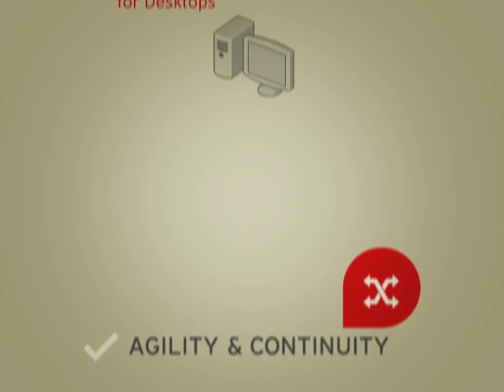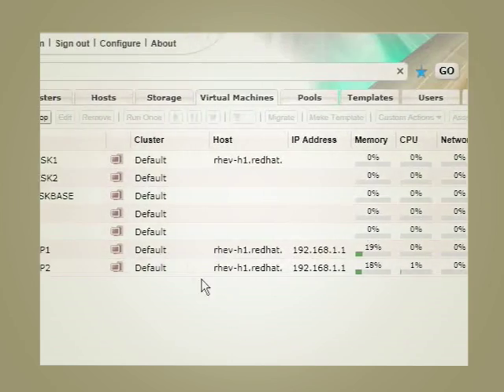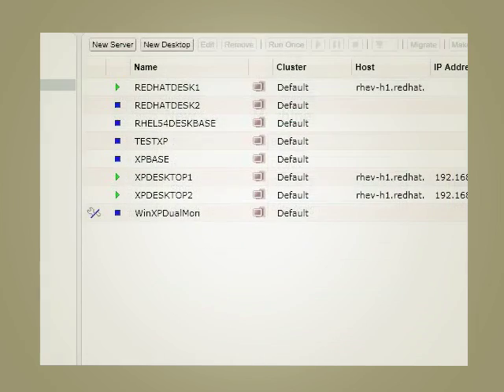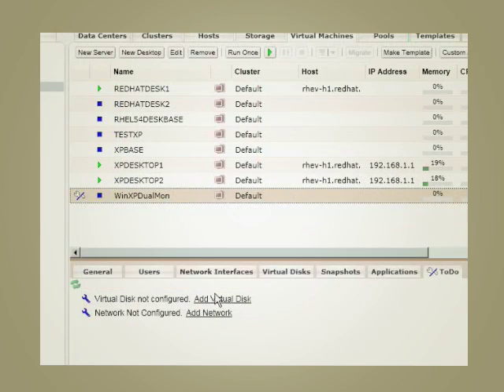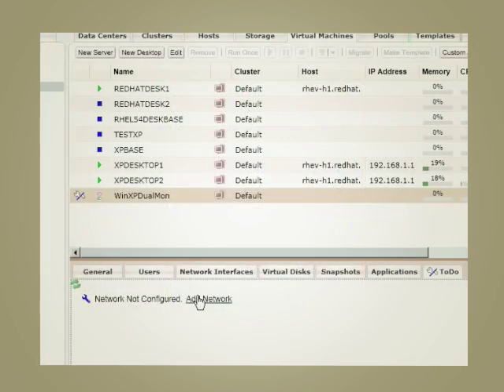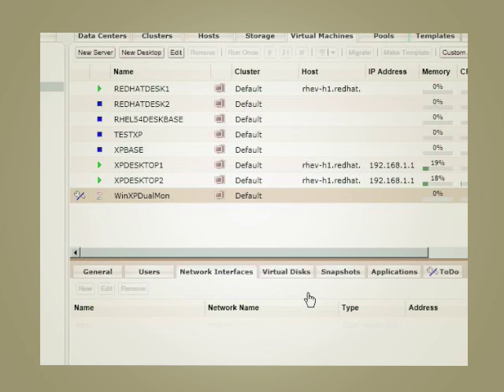Red Hat Enterprise Virtualization for Desktops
With Red Hat(R) Enterprise Virtualization for Desktops, complete desktop environments are hosted virtually. Users connect to these virtual desktops using either inexpensive thin clients or re-purposed PCs. No data is actually stored on the thin client--it's stored in a secure centralized location and can be accessed from anywhere. This simplifies set-up, improves security, and lowers cost for both hardware and on-site support.